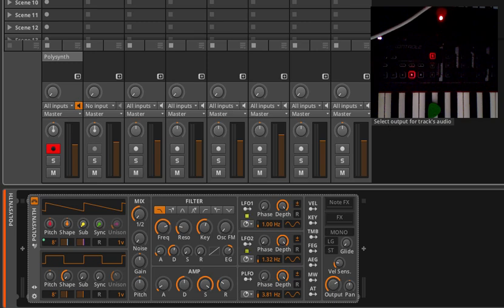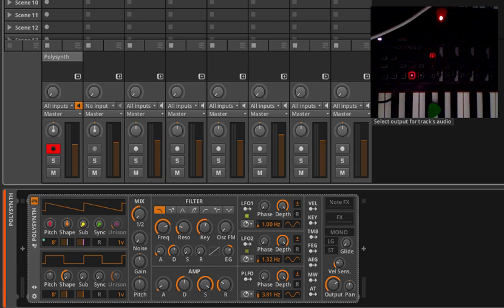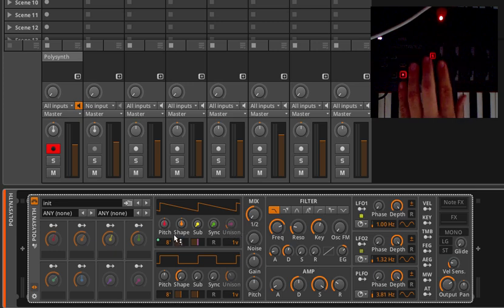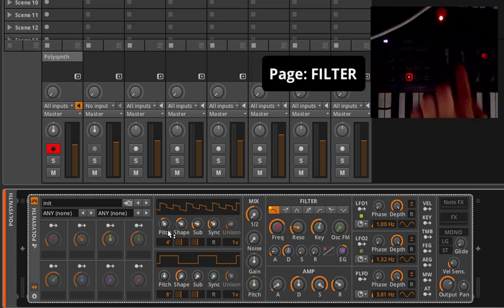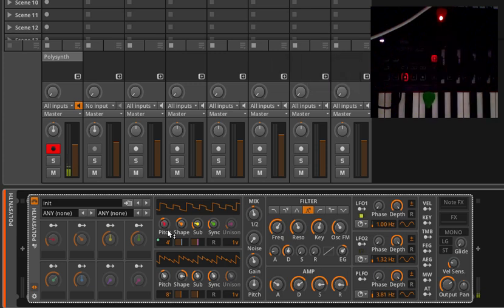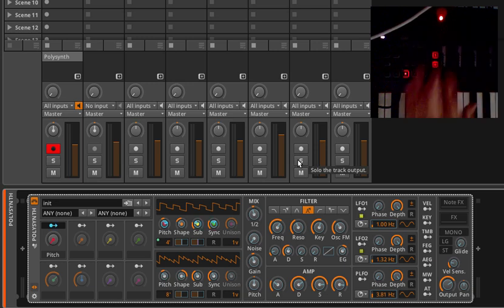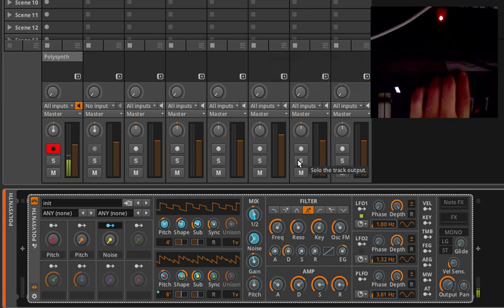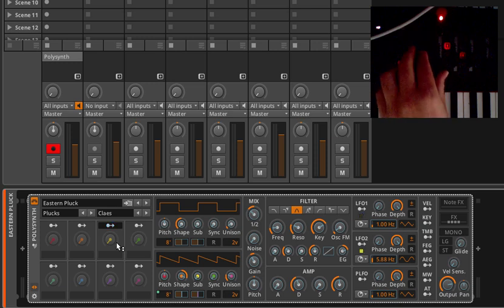Bitwig Broke My Korg NanoKontrol!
Into two equally awesome devices. Mixer Mode (The original) and Device Mode (the awesome)